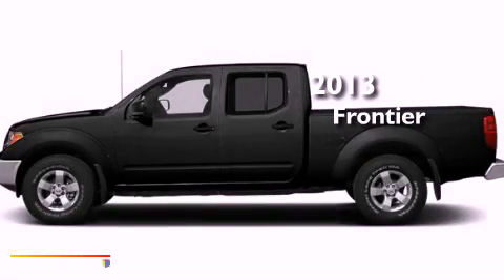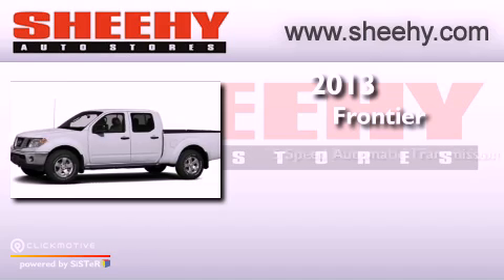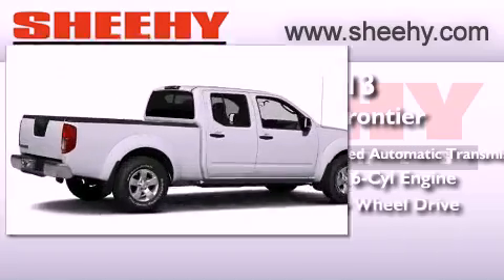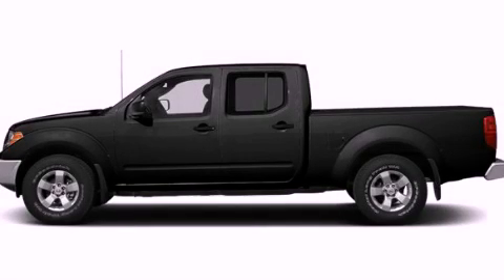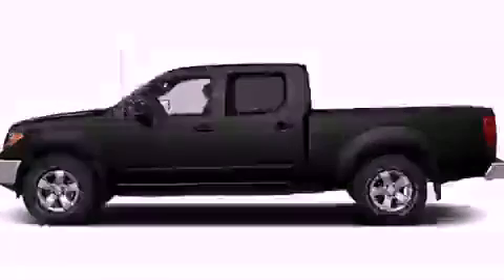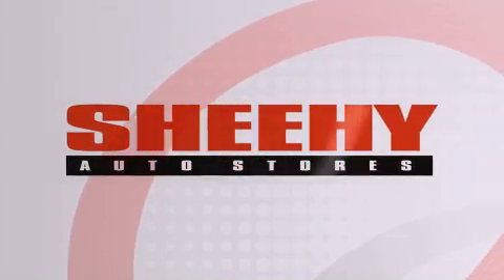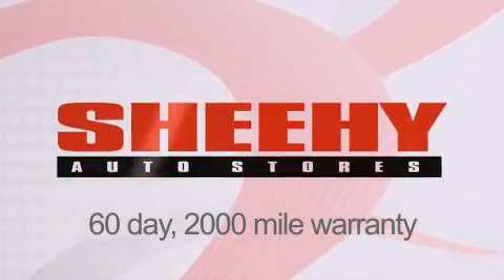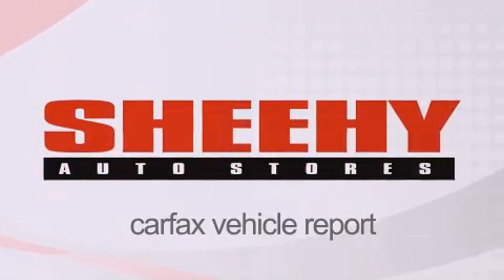2013 Nissan Frontier Manassas VA 20110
Year : 2013
 Make : Nissan
 Model : Frontier
 Engine : Gas V6 4.0L/241
 Trans . : Automatic
 Exterior : Super Black

 Interior : Steel
 Stock : D723586